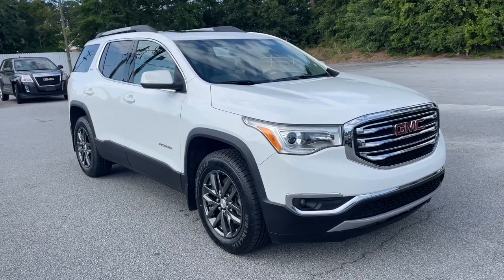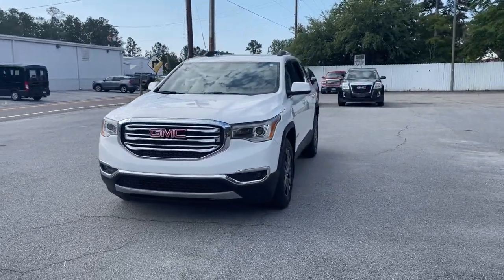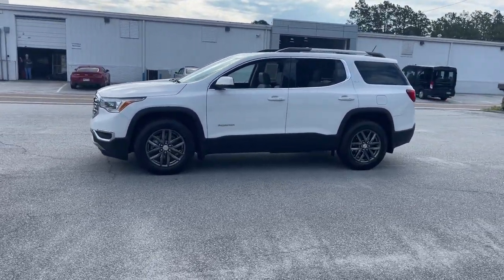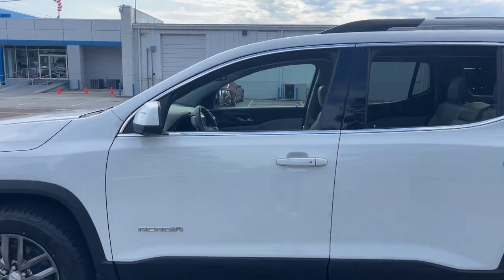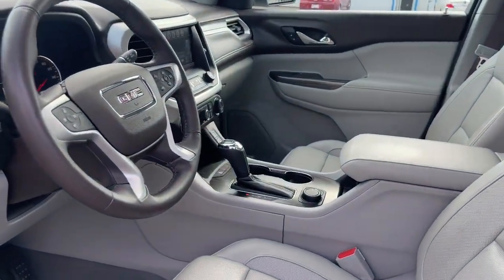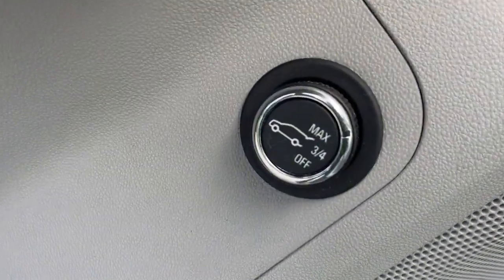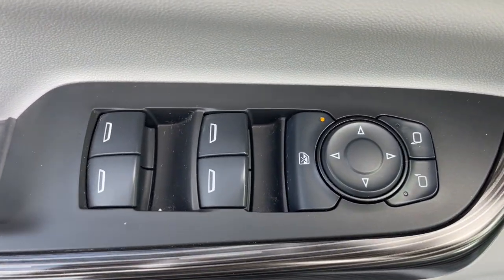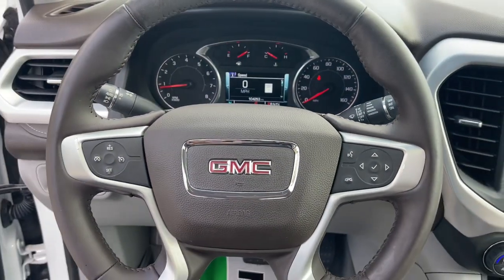2017 GMC Acadia Augusta GA, Aiken, SC, Grovetown GA, Evans GA, North Augusta SC 7484TU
Summit White Used 2017 GMC Acadia SLT-1 available at Master Automotive. Servicing Augusta, Georgia and Aiken, South Carolina as well as the Grovetown GA, Evans GA, North Augusta SC area.

Master Automotive
3710 Washington Rd

This vehicle is located at Master Chevrolet Cadillac in Aiken, SC! Recent Arrival!br.brbr2017 GMC Acadia SLT-1 3.6L V6 SIDI DOHC VVT Summit WhitebrbrAwards:br  * 2017 IIHS Top Safety Pick with optional front crash prevention   * 2017 KBB.com Brand Image Awards At Master, we develop relationships with our customers that last a lifetime. Our motto is After We Sell, We Serve. Since 1937. But it's more than a motto, it's how we do business.- Will Schafer, President - Celebrating 86 Years of Commitment to Customer Service and our Community. A Multi-Generation Family Business - Locally Owned and Operated.